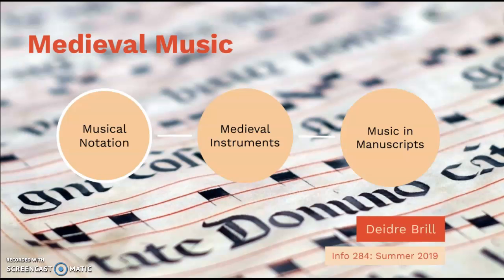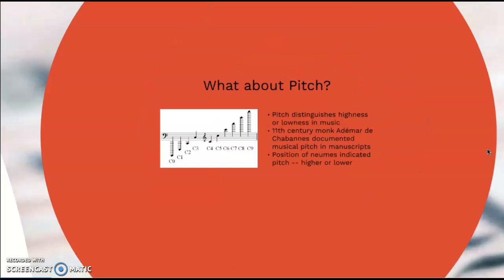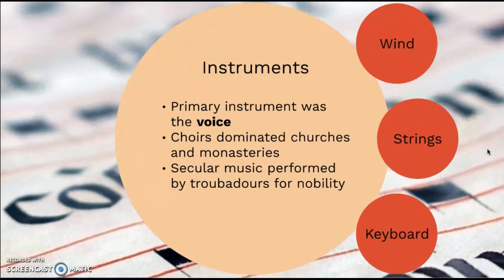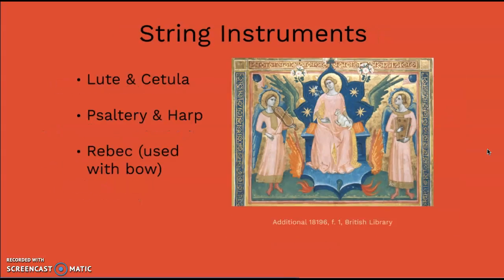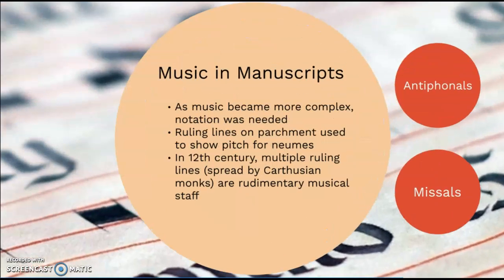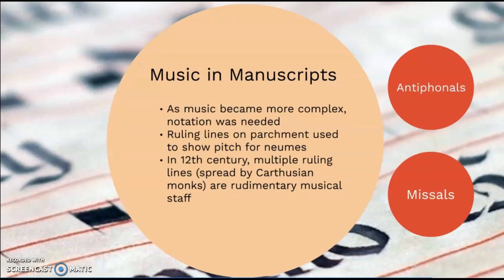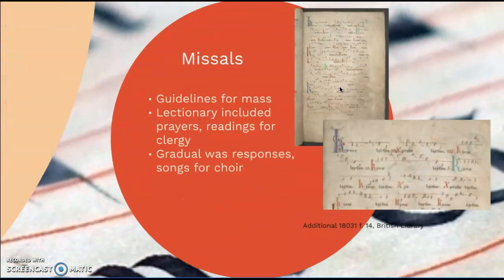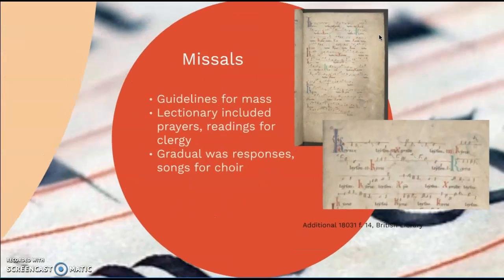284: Medieval Music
for 284 final assignment